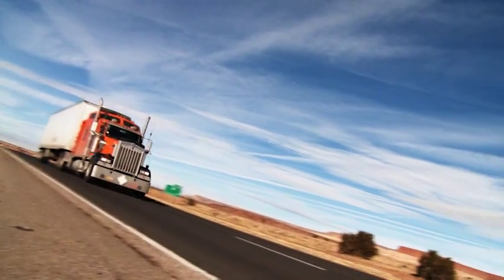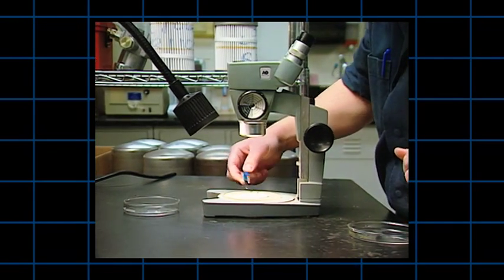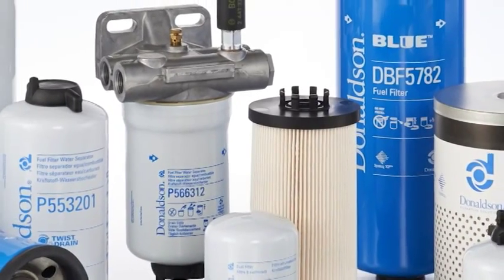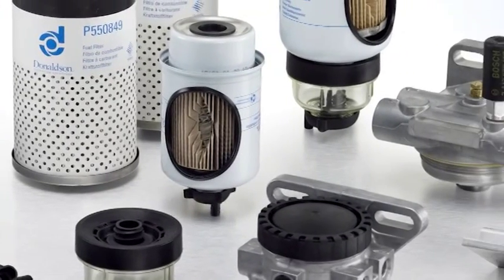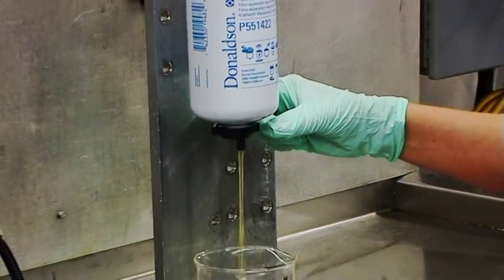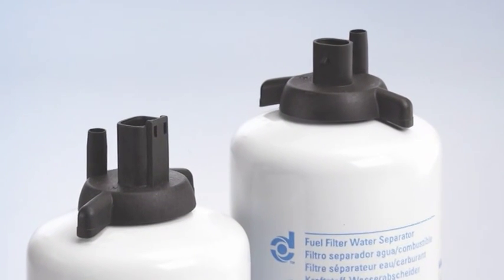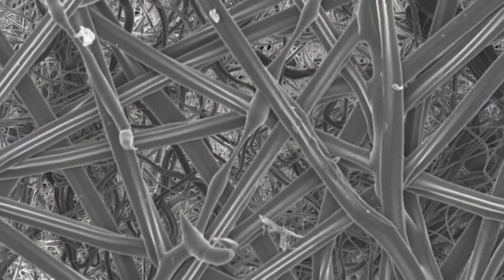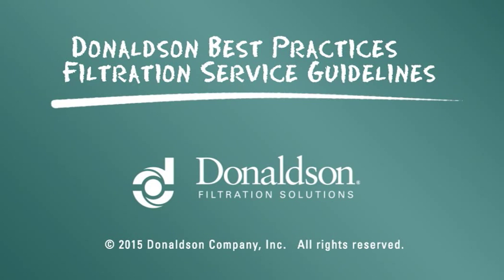Donaldson Fuel Filtration Overview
Module L2-A. Donaldson filters help prevent premature injector and pump wear by delivering clean fuel to your engine. This module provides an in-depth look at Donaldson fuel filters and how Donaldson delivers a better way to filter your engine's fuel through the advancement of media technologies.